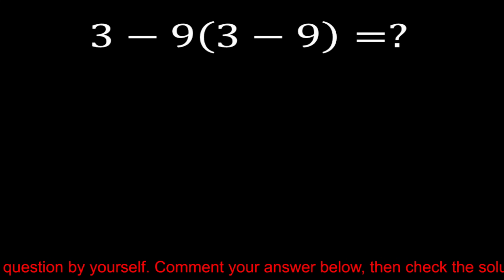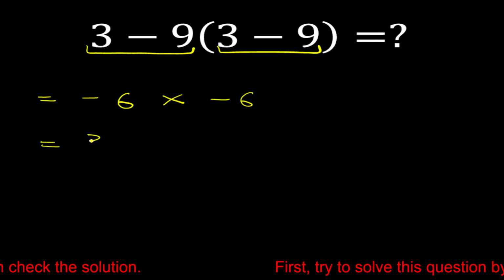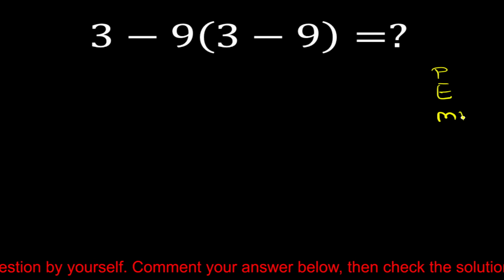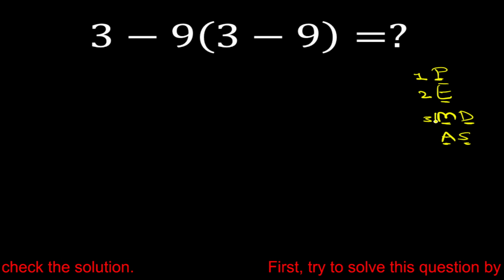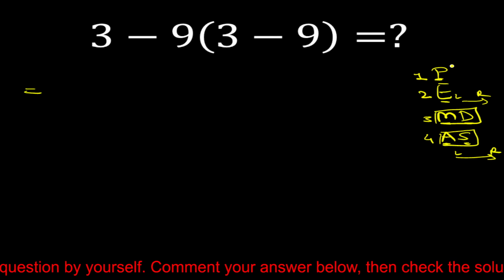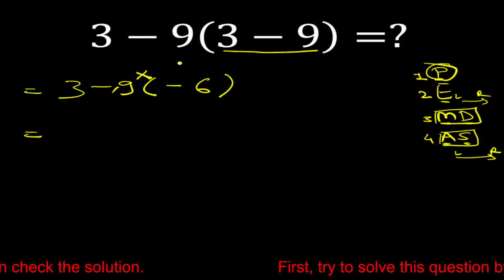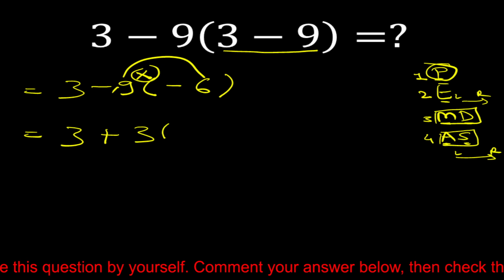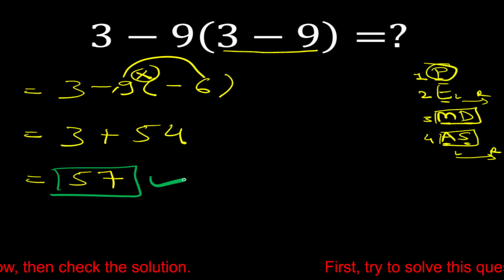Can You Solve This Before Most People Fail? Try It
A clean, minimal, and powerful math challenge designed to trigger high engagement from viewers across developed countries. This video takes you through a deceptively simple expression and shows how Order of Operations, PEMDAS rules, and Basic Math principles completely change the final answer.
Whether you're into Math Puzzles or practicing for accuracy, this walkthrough strengthens your Math Skills, Mental Math ability, and overall Problem Solving confidence. You’ll learn smart Calculation Tips, how to analyze Mathematical Expressions, and how to avoid the most common mistakes people make while solving quick equations.
If you enjoy Easy Math explanations, Math Tutorials, or want to Learn Math with clear Step-by-Step guidance, this is the perfect challenge for you.